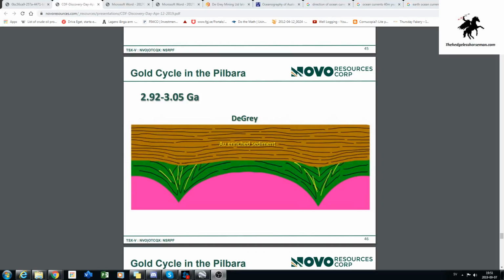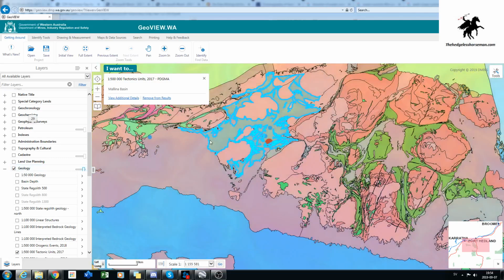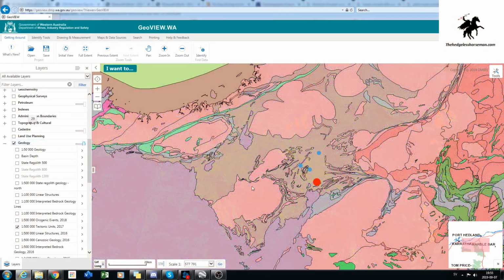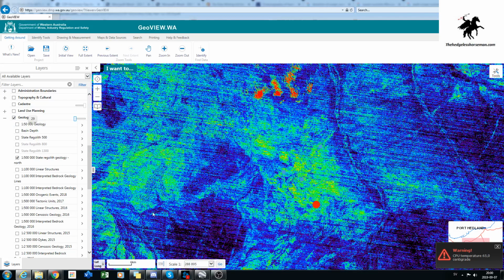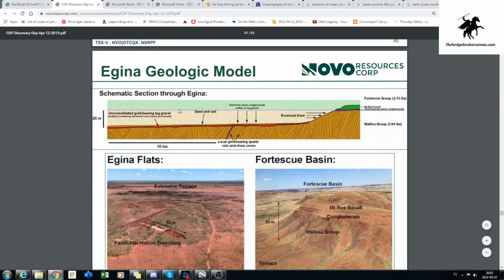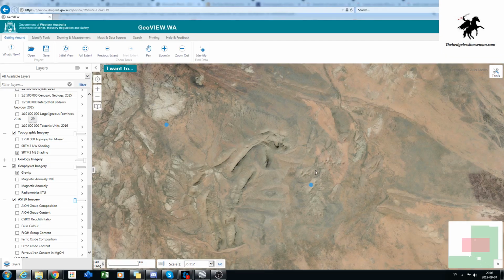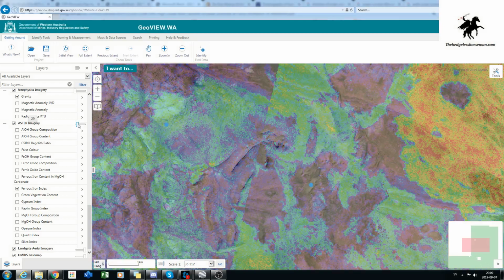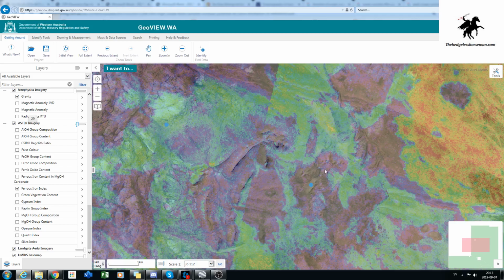NVO: Thoughts on The Egina Project Part 3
This is a video that expands on my current theory of where the (main) targets for Egina type lag gravel deposits might be located. Sumitomo Corporation is currently earning into a 40% stake in the Egina Project. I recommend watching part 1 and 2 first

Subsribe to my channel for additional videos in the future!

I own shares of Novo Resources and the company is a banner sponsor. I am not a geologist and this is not investing advice!

Ps. Novo controls a much larger area in total which might be prospective for Egina type lag gravels than is shown in this video.